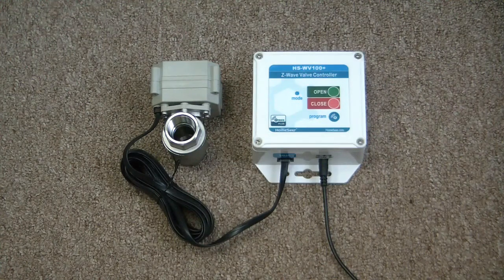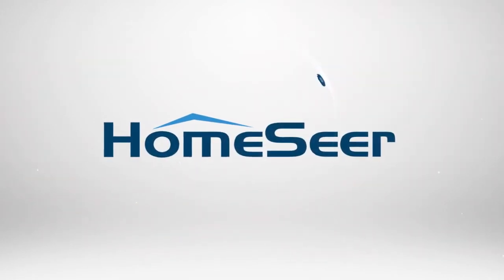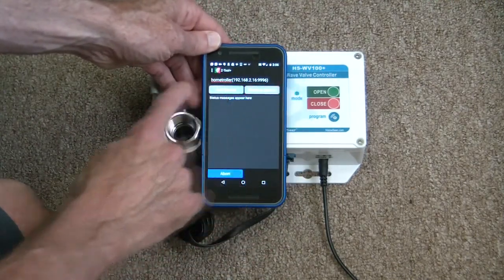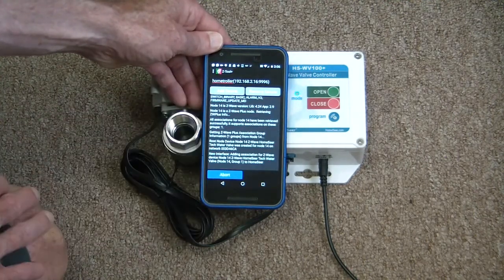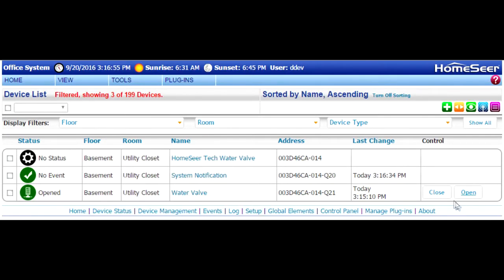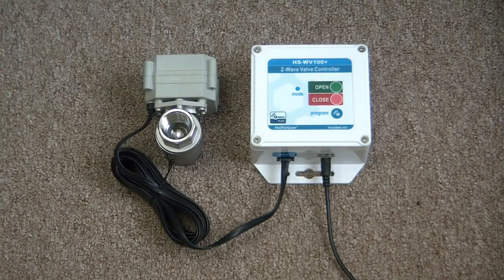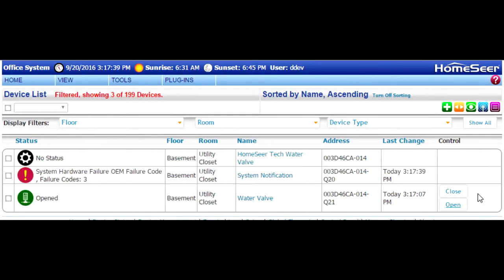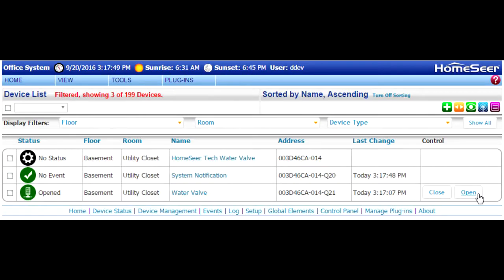Protect Your Home From Water Damage Automatically!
Our HS-WV100+ Z-Wave motorized water valve can be programmed to close automatically when leaks are detected in your home.